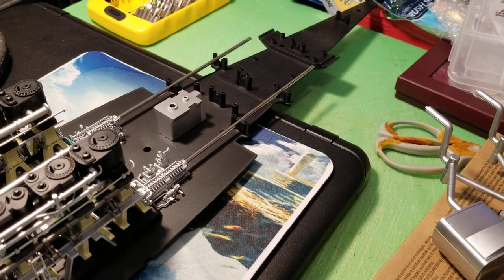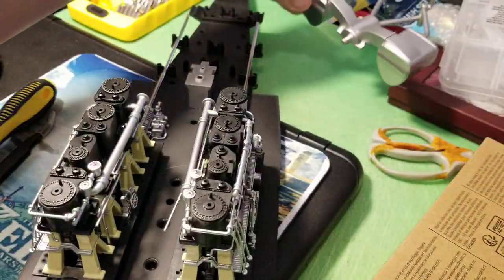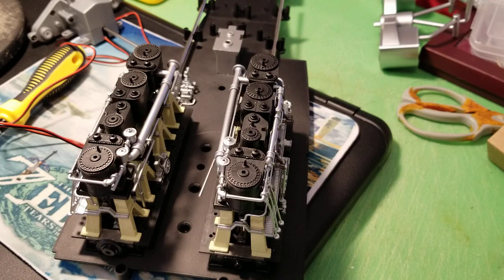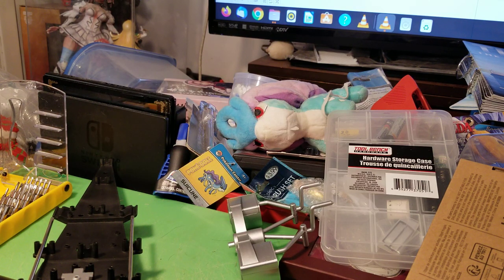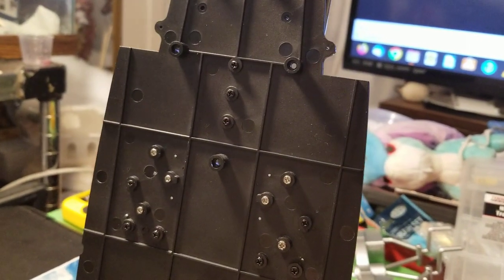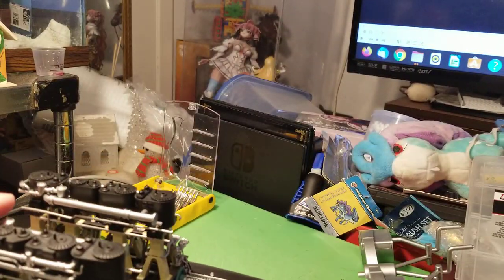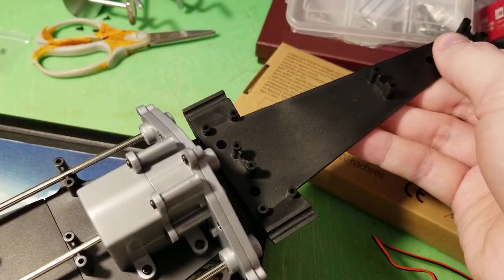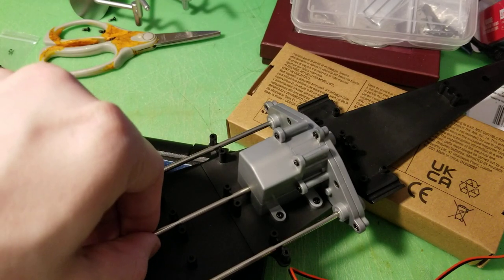titanic hachette agora models issue 38 testing the motor part 1